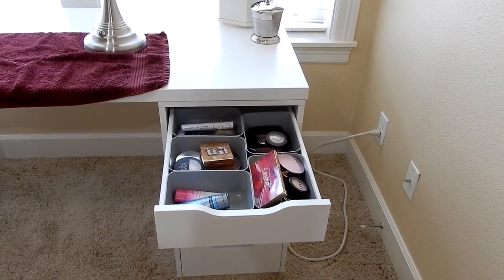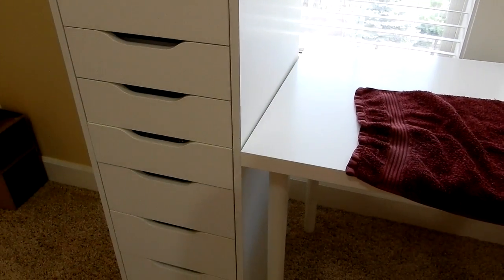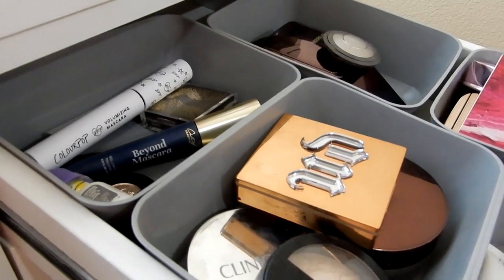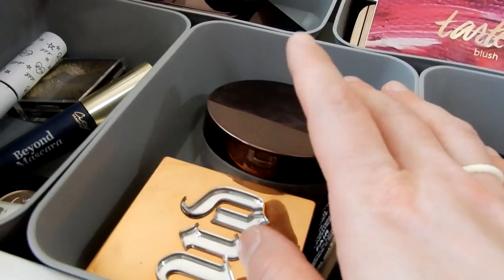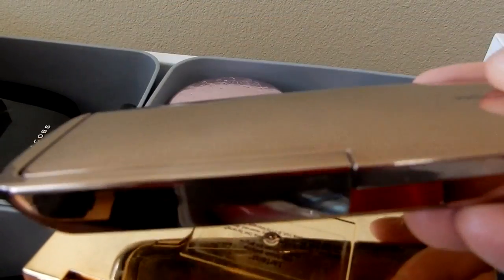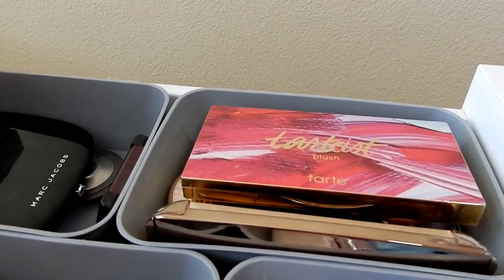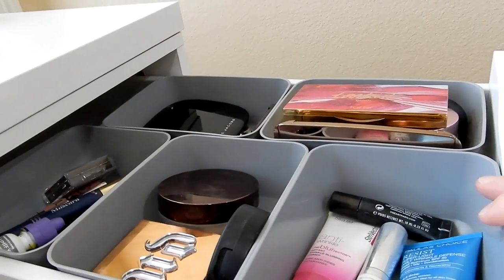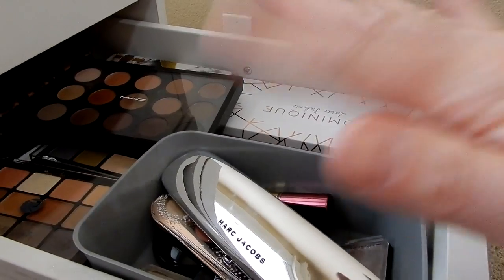March Everyday Makeup Drawers!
Happy Wednesday! Let's go through my everyday makeup drawer and see what makeup I have pulled for the month of March.

My makeup favorites:
Paula's Choice Super Light Daily Wrinkle Defense SPF 30
Colorscience Total Eye SPF 35
StriVectin Blurfector Primer
Laura Geller Balance and Brighten Powder Foundation
Tarte Volumizing Brow Powder Gray
Lumify Eye Drops
Viseart Grande Pro 1 Eyeshadow Palette
Hourglass Ambient Lighting Blushes
Kevyn Aucoin The Sculpting Powder

If you are curious about what is in my all my makeup drawers, check out my collection video